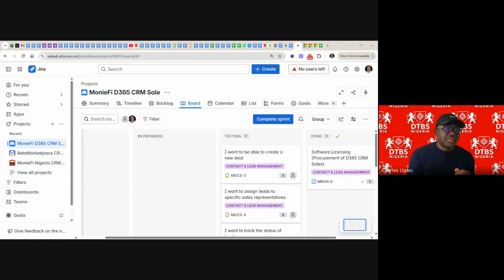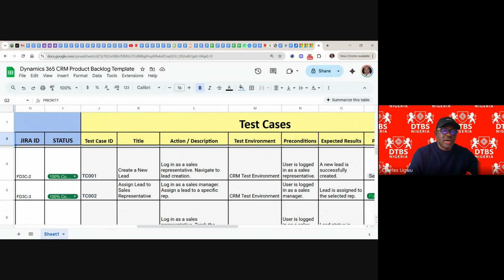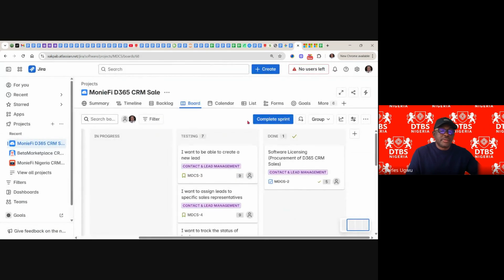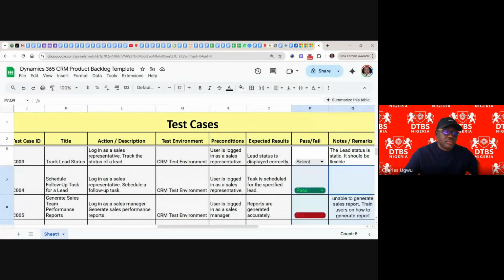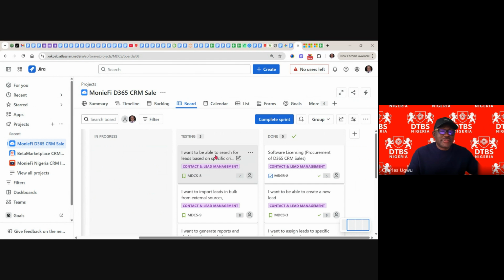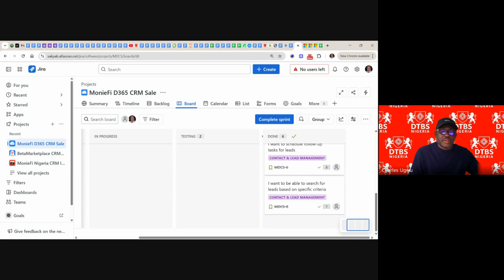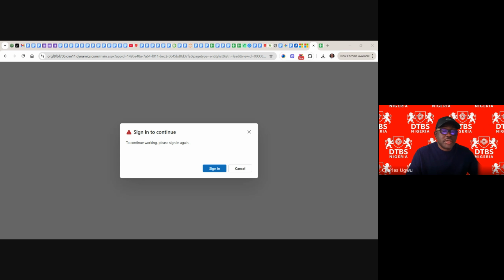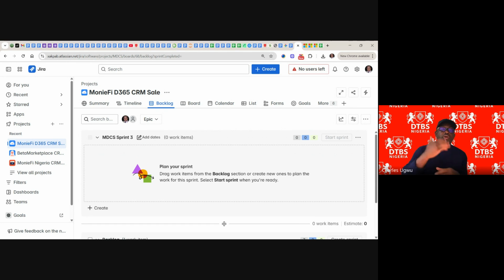25. Sprint Review: MonieFi 365 CRM Sales